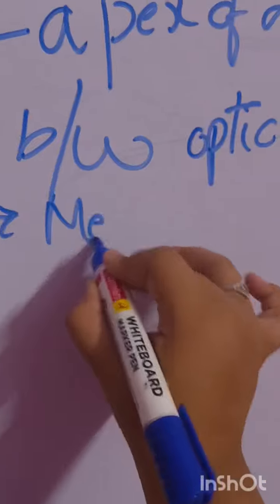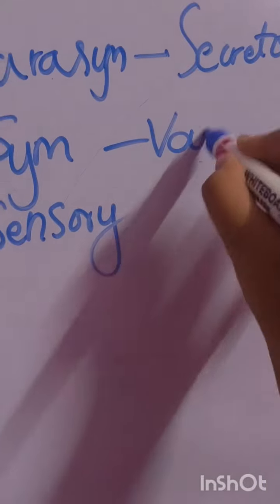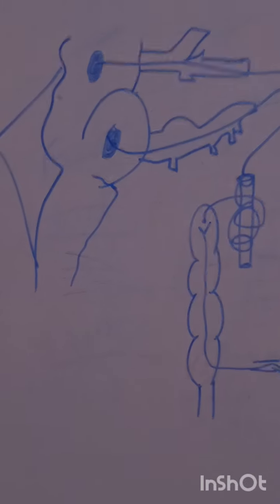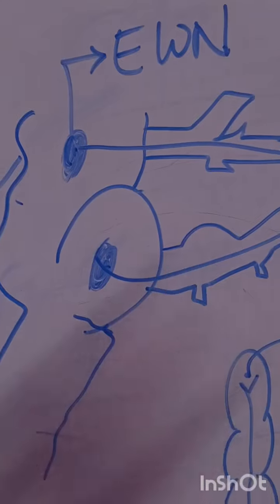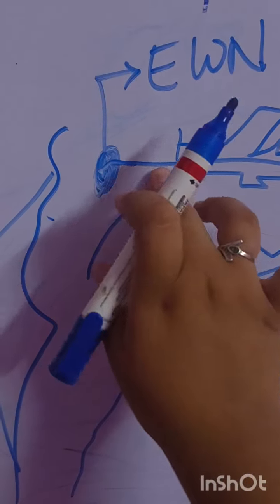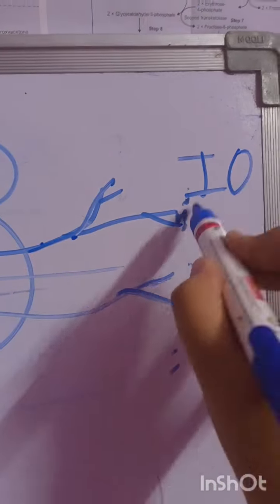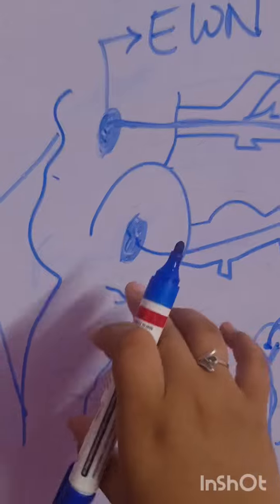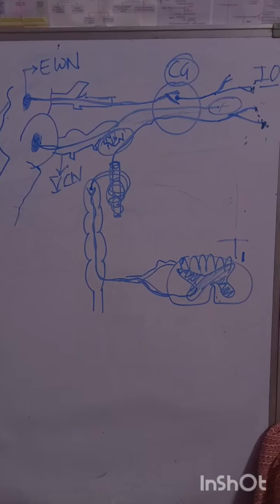Ciliary ganglion in 2 minutes